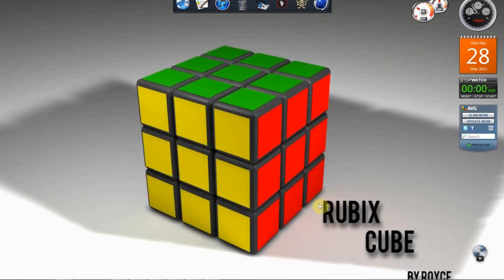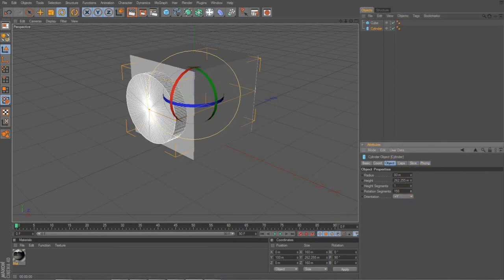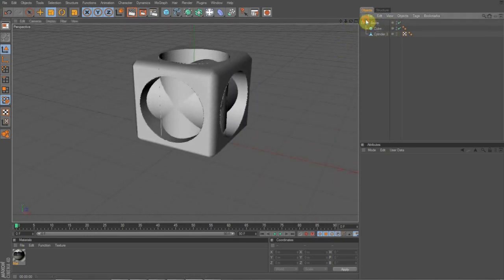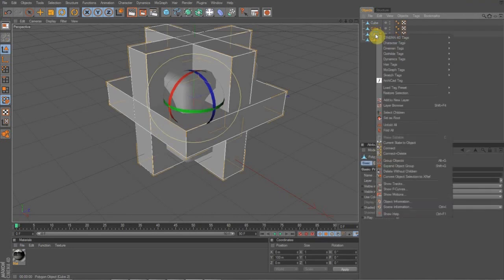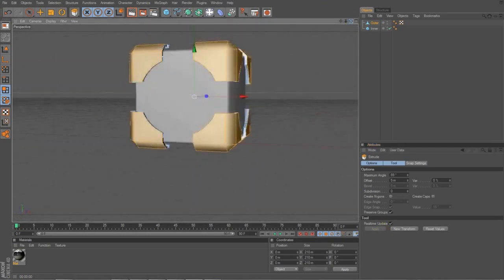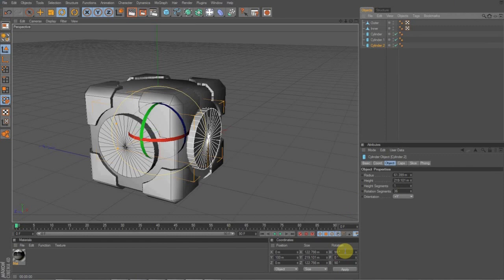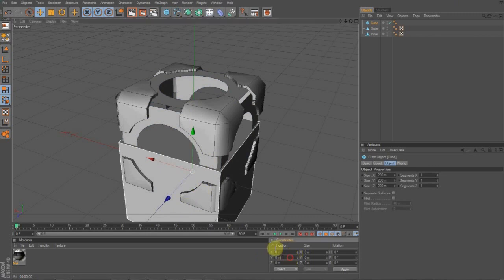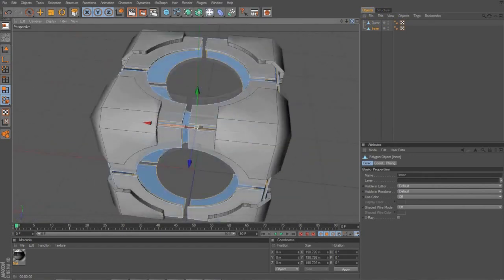Cinema 4D Tut - Portal 2 Refraction Cube Part 1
Thumbs up, favorite, and comment!